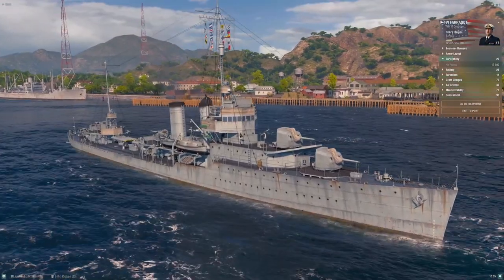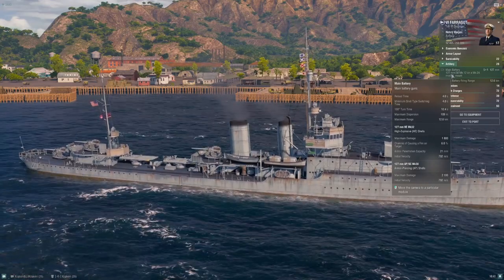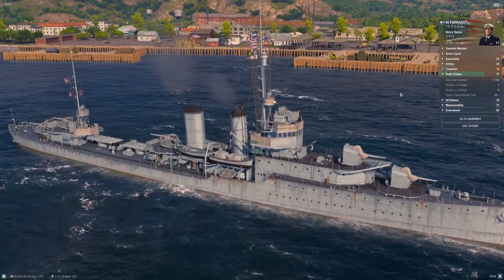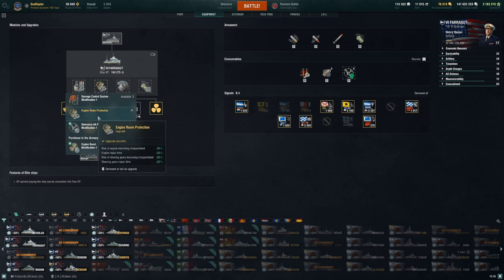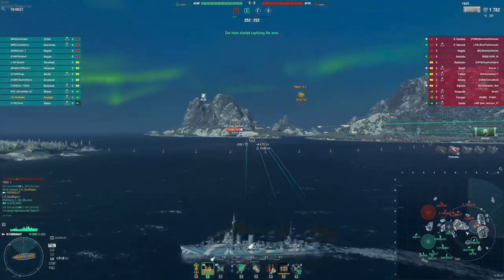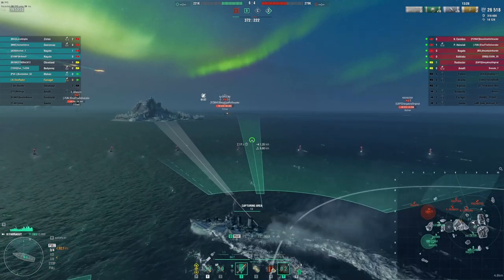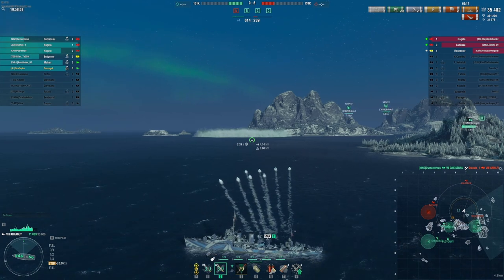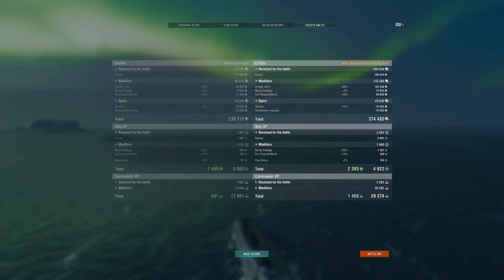World of Warships - Learn to Play: Tier VI American Destroyer USS Farragut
I've been threatening for a while, so here we are at last: how to play the American destroyers.  Let's continue down the line with Tier VI's USS Farragut.

00:00 - Intro
00:08 - Meet Farragut
01:44 - Survivability & Armor Scheme
03:55 - Maneuverability & Concealment
07:35 - Main Battery
10:02 - Torpedoes
12:07 - Depth Charges
12:59 - AA Defenses
14:17 - Commander Skills
15:42 - Consumables
16:10 - Upgrades
18:08 - Sample Gameplay

Farragut is a VERY challenging ship to play in this line.  I'd argue that she's the most difficult... but you haven't gotten to Benson yet.  More than any other American destroyer I can think of, Farragut hates being bottom tier... and she is unquestionably a downgrade from Nicholas in a lot of ways.  Does she have ANYTHING going for her?  Well... yes and no.  In this video I'll talk about how I build my Farragut, why I fit her out that way, how I recommend playing her, and follow all of that up with a game demonstrating the ship in action.

UPGRADES EQUIPPED:
Upgrade Slot 1: Main Armaments Modification 1
Upgrade Slot 2: Engine Room Protection
Upgrade Slot 3: Main Battery Modification 2
Upgrade Slot 4: Depth Charges Modification 1

SIGNALS EQUIPPED:
Juliet Charlie, Victor Lima, India X-Ray, Juliet Whiskey Unaone, November Echo Setteseven, Sierra Mike, November Foxtrot, Sierra Bravo

COMMANDER SKILLS:
Preventative Maintenance, Last Stand, Survivability Expert, Concealment Expert, Adrenaline Rush, Fearless Brawler